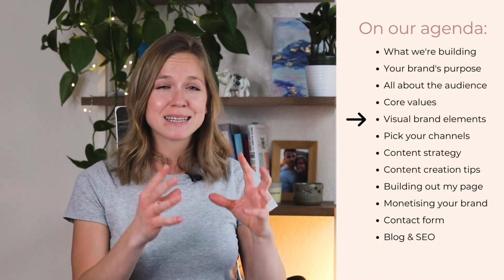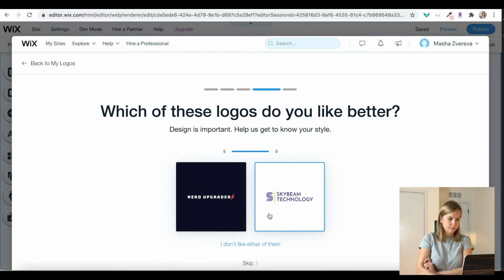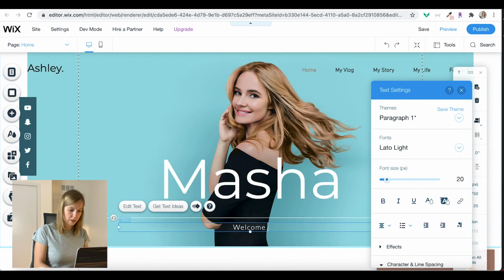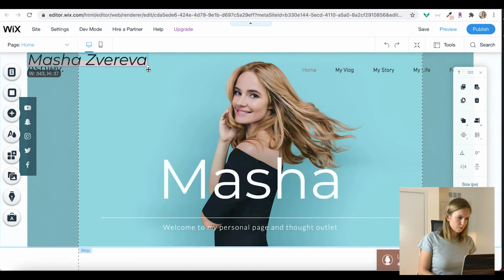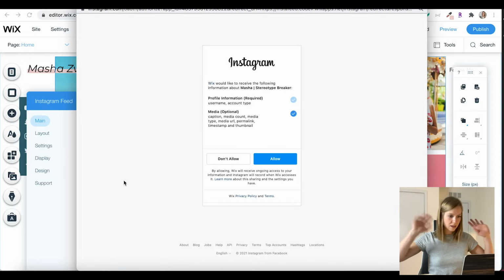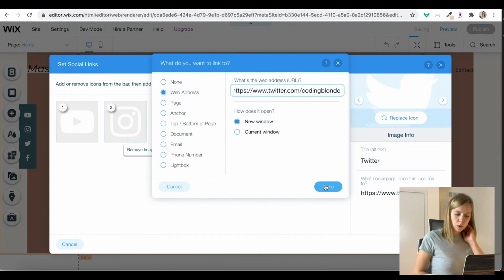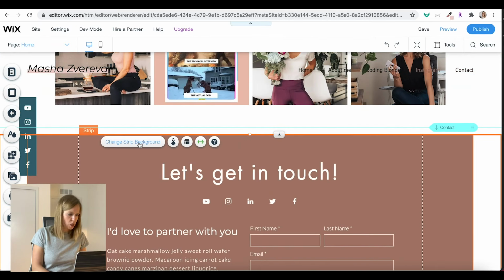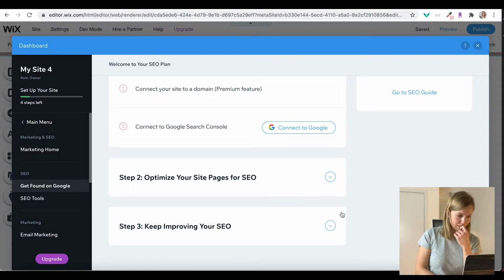How To Make a Business Website - Personal Branding Tips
Steps I'd recommend anyone to take when creating their personal brand - in fact, I'm doing it along with you in this video for myself! We're covering a lot of stuff: from laying foundations of your brand and talking about who is your target audience - to setting your brand's core values and visualizing them with your branding elements such as color scheme, fonts, logo, etc.

And of course, we're also going to talk about content strategy, monetization, SEO, etc. It's packed with branding advice, so here's a breakdown of what we're going to cover:

Timestamps:
0:00 - Intro
0:21 - What we're building
01:51 - Exercises
02:13 - Your brand's purpose
04:01 - All about the audience
05:37 - Core values
06:18 - Visual brand elements
12:37 - Pick your channels
14:03 - Content strategy
15:38 - Content creation tips
18:03 - Building out my page
30:13 - Monetising your brand
31:28 - Contact form
34:28 - Blog & SEO

Please let me know if you have any ideas/comments! ✨👩‍💻

Soundstripe Content ID code:
LB0VXLVPTHO8FSCH